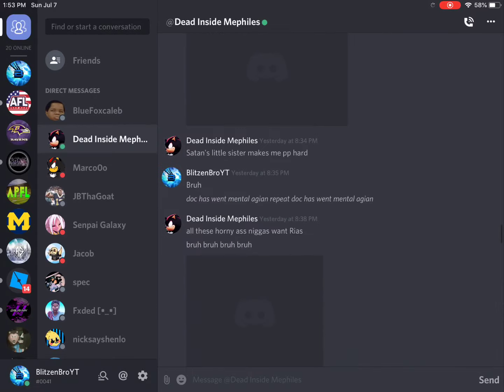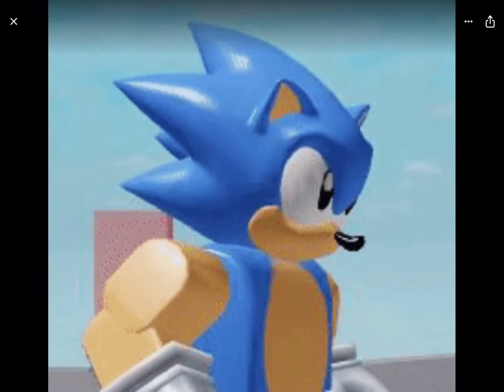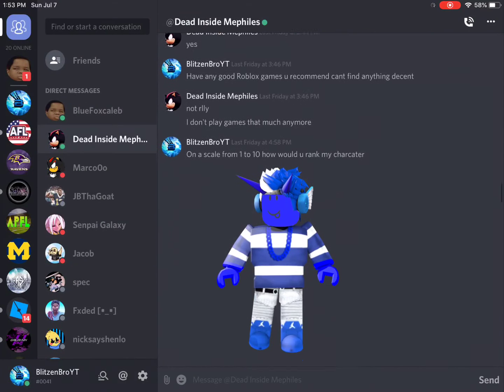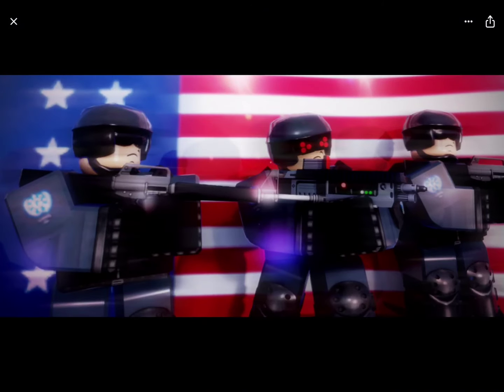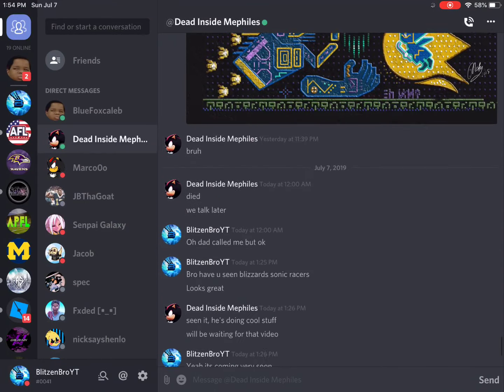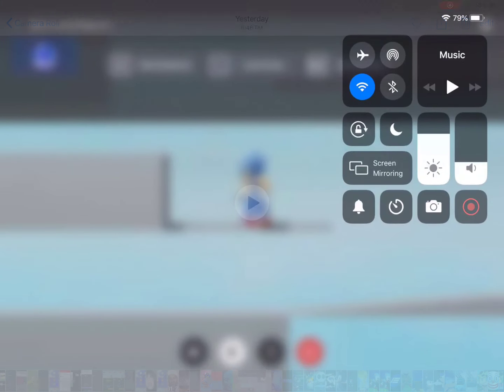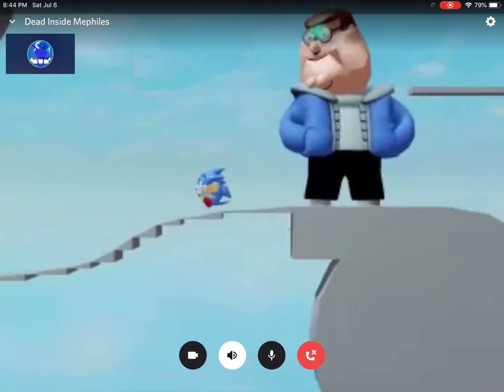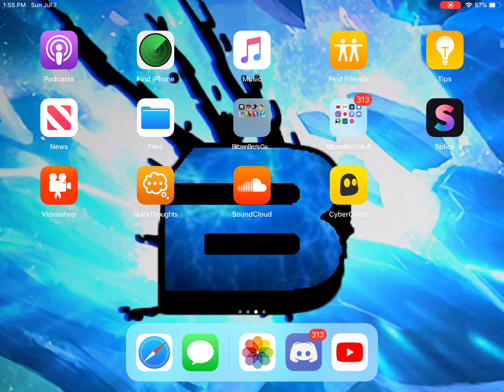Sonic Eclipse Online (NEW CHAO GARDEN BUILD, GUN MEMBERS, CLASSIC SONIC ENGINE V2)